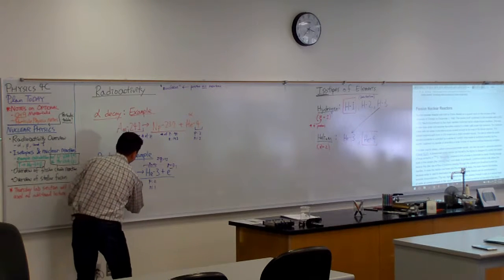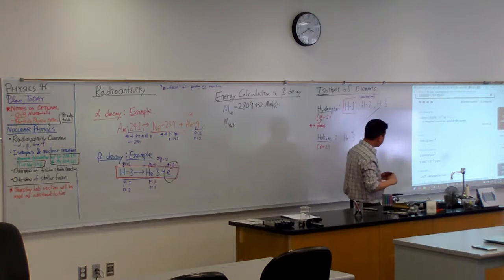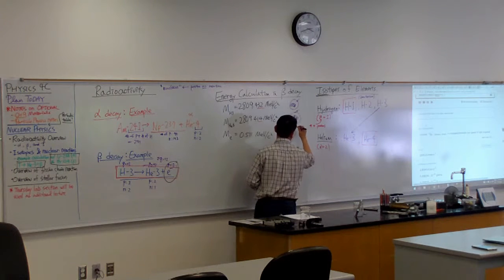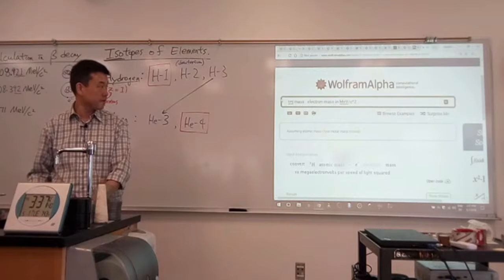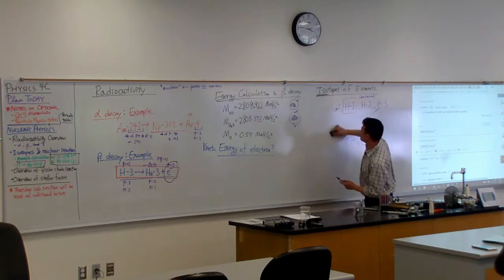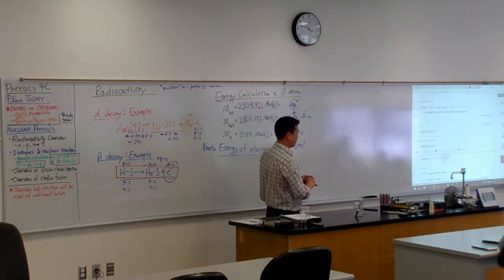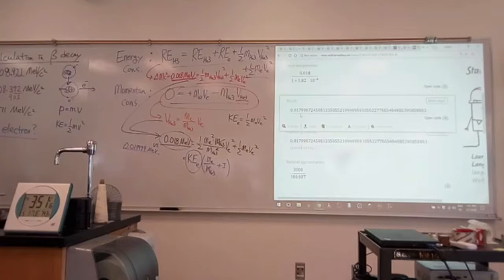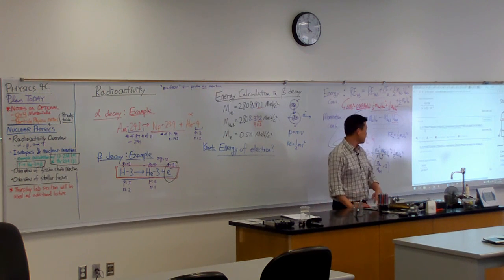Physics 4C - Beta Decay Energy, Take 1